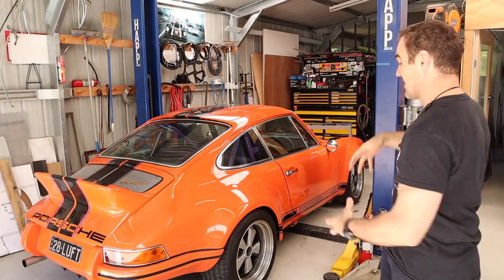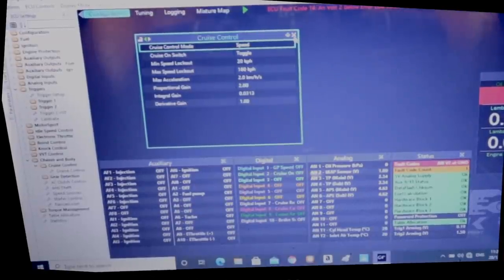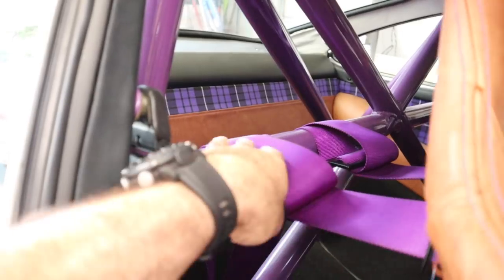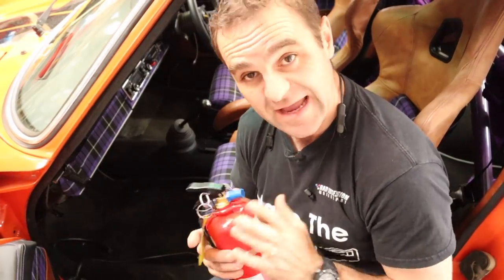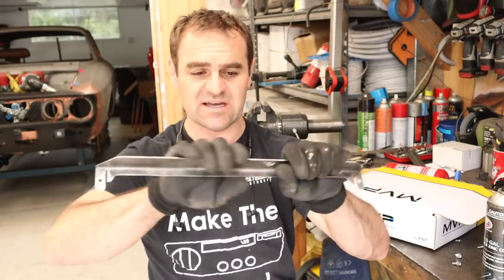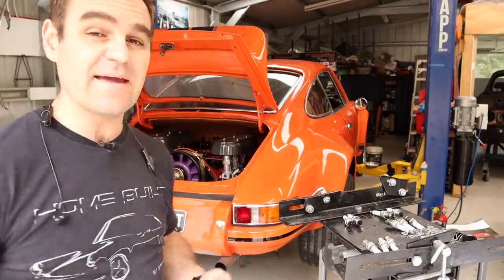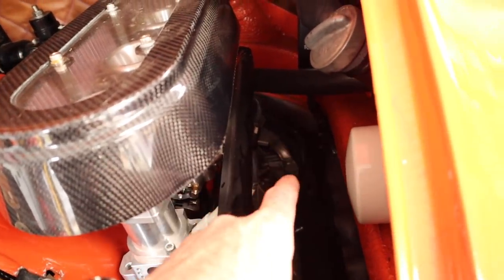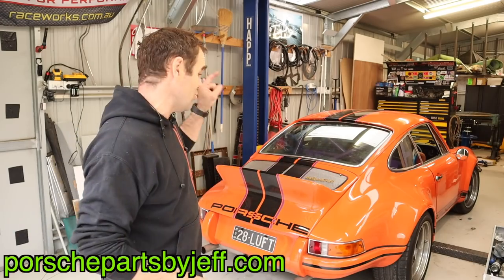Track and dyno prep - Porsche 911 2.8 RSR Build Season 3.9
This week I go through and start prepping Harry for the track, including fitting harnesses, adjusting the valve lash and fitting a fire extinguisher bracket.

3 in 1 Sheet metal press brake/guillotine/roller

Mailing Address;

AUSTRALIA